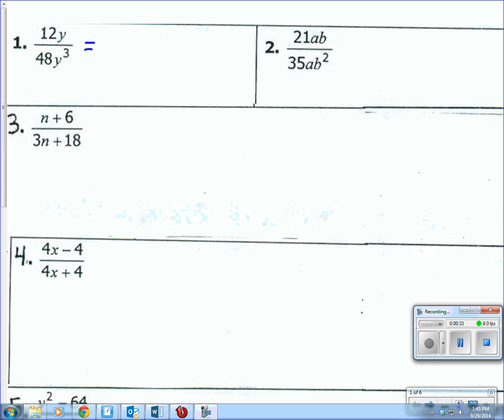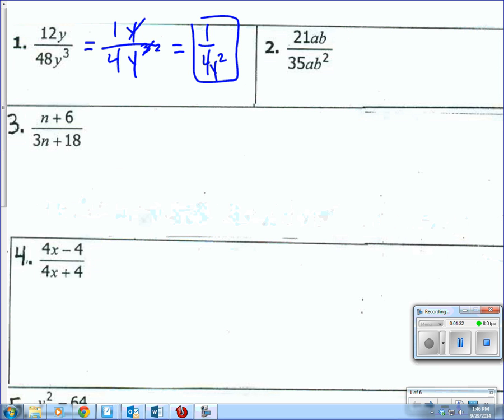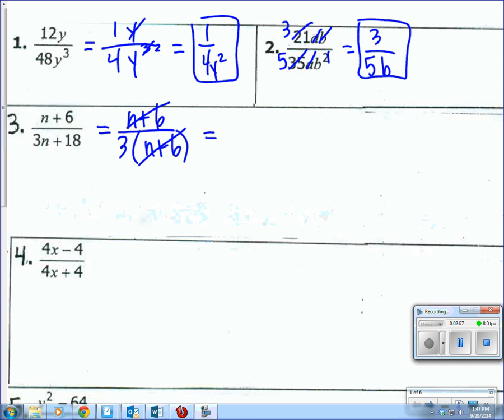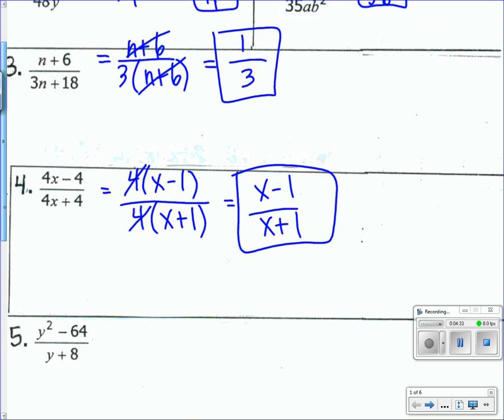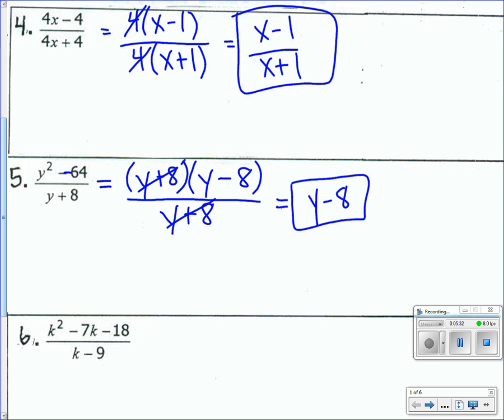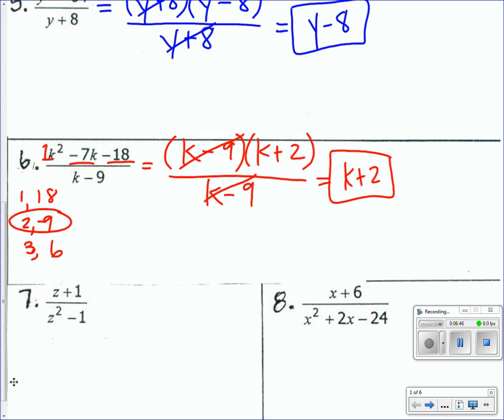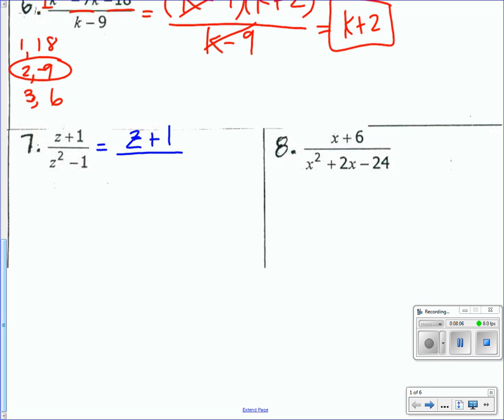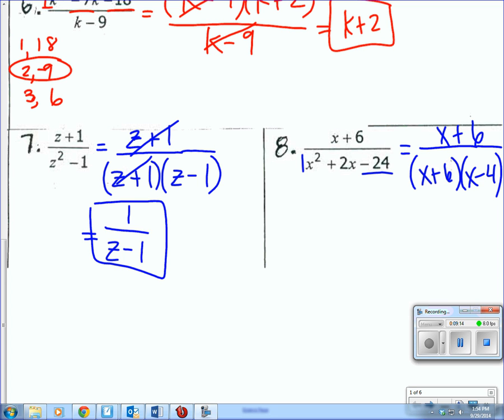Simplifying Rational Expressions Lesson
Secondary Math III